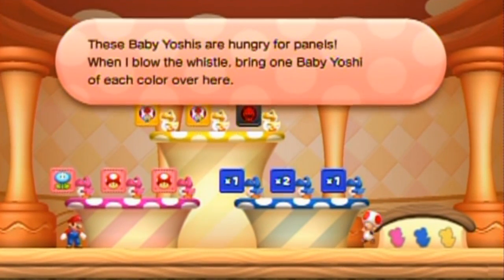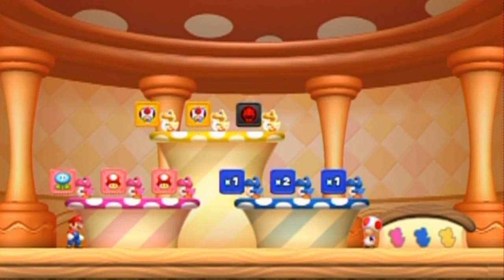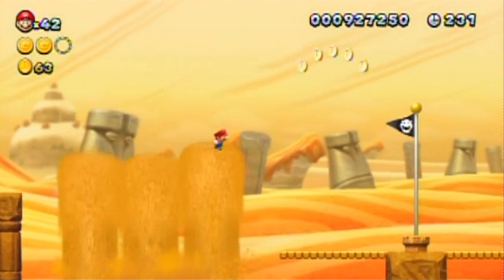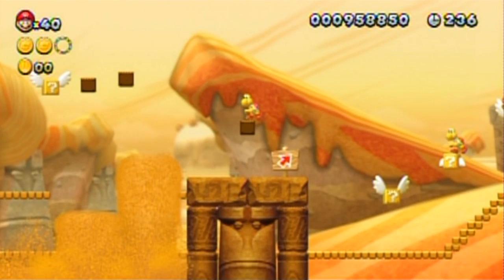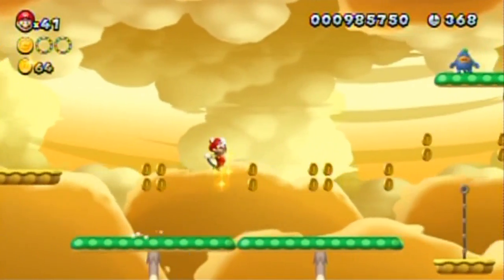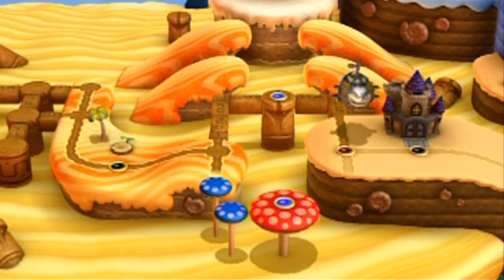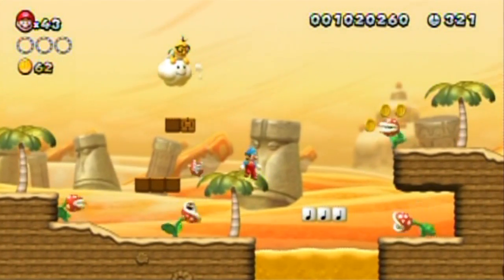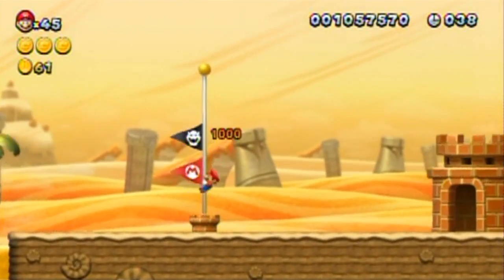New Super Mario Bros. U Blind Walkthrough Part 6: Plants Grow Here?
B... but it's so dry! O_O

-Time Stamps-
0:00 Layer-Cake Desert-Mushroom House
1:01 Layer-Cake Desert-4 - Spike's Spouting Sands
8:30 Layer-Cake Desert-Fire Brother
9:09 Layer-Cake Desert-5 - Dry Desert Mushrooms
12:16 Layer-Cake Desert-6 - Blooming Lakitus